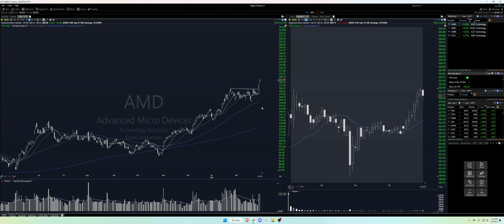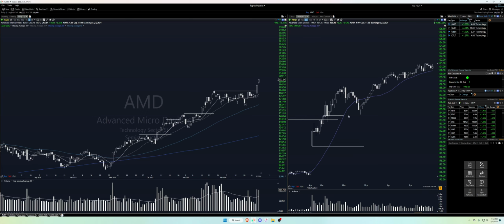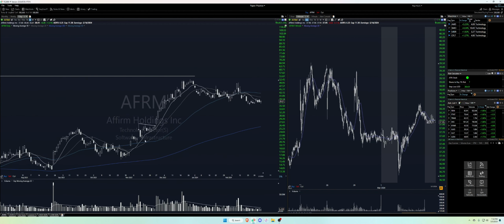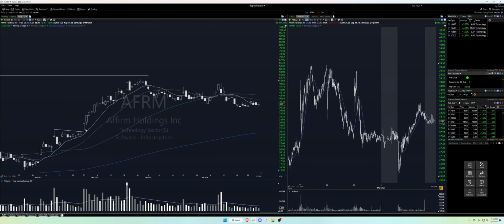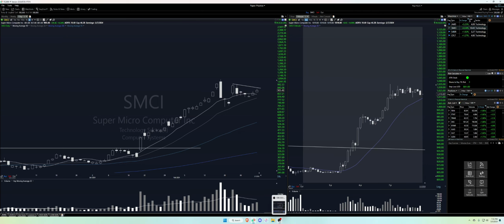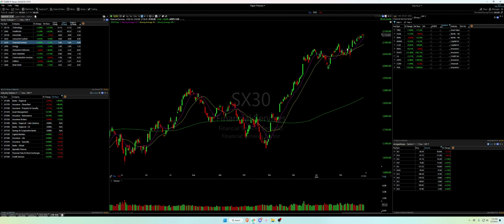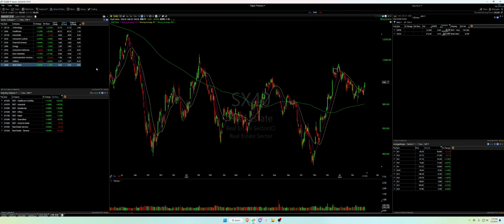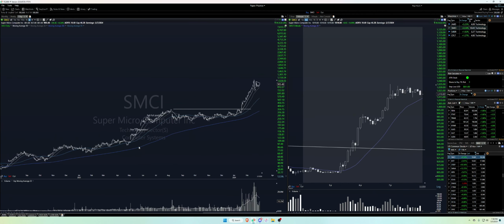How to trade the breakout setup